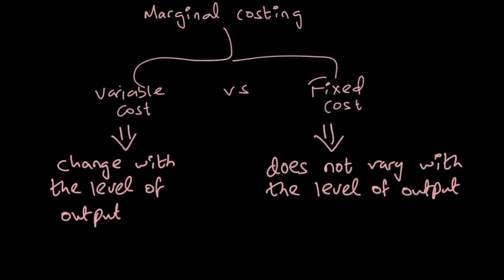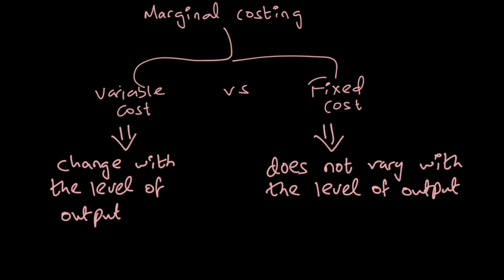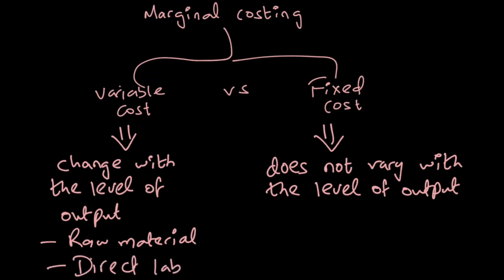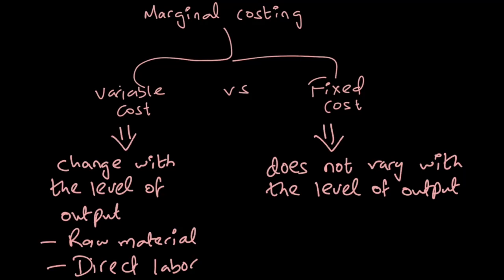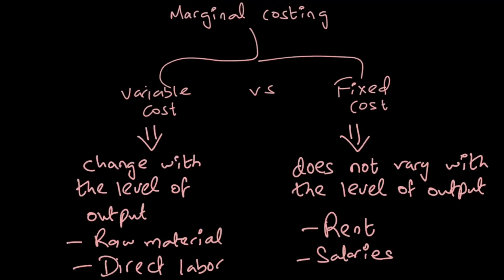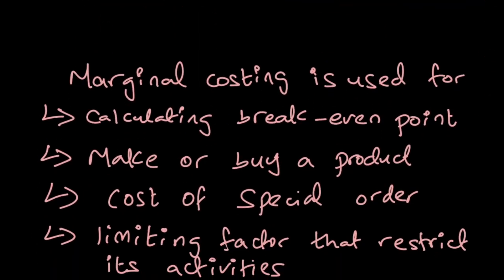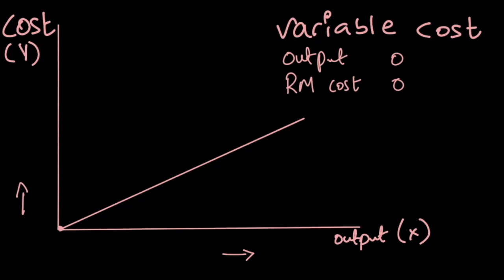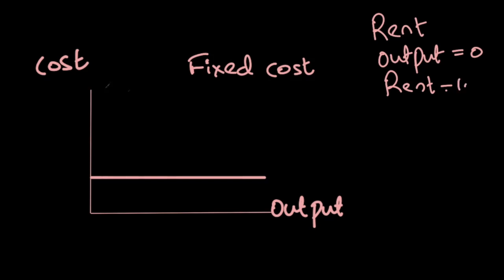Introduction to Marginal Costing | A Level Accounting 9706